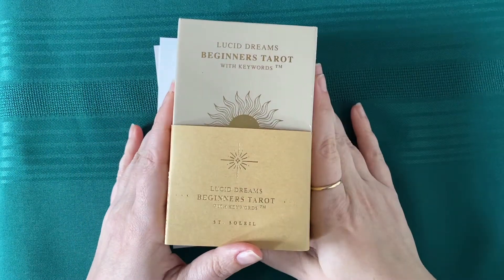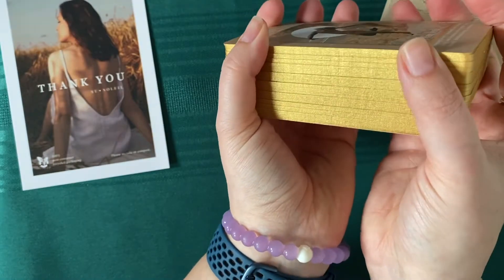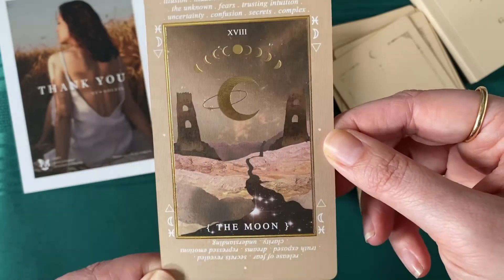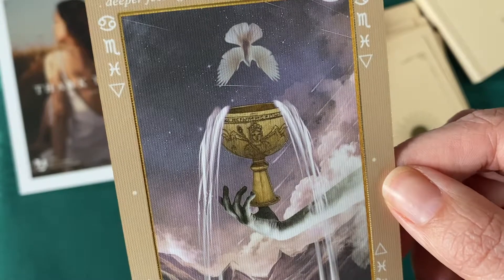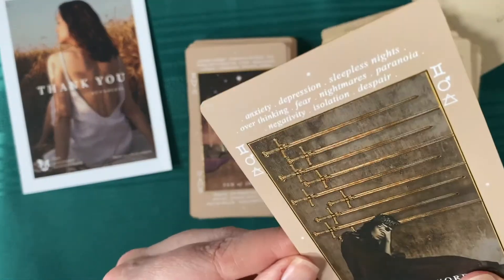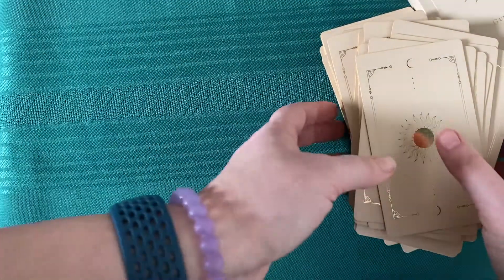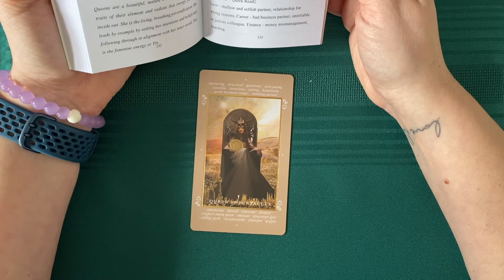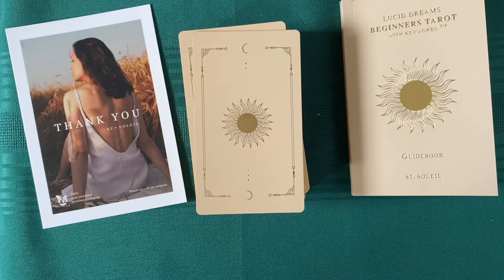Unboxing the Lucid Dreams Tarot Deck!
My wait is finally over!  I received the Lucid Dreams Tarot Deck in the mail today!  Enjoy!